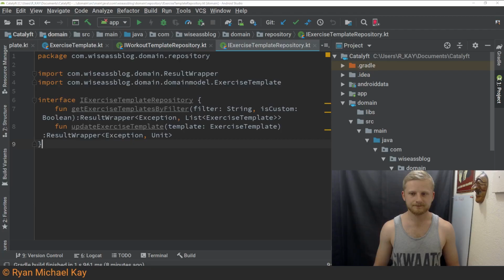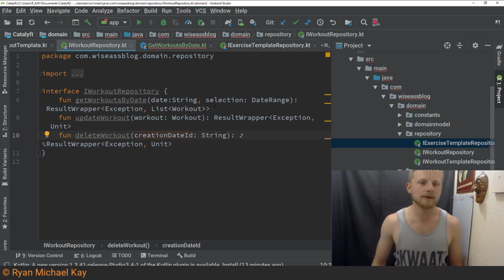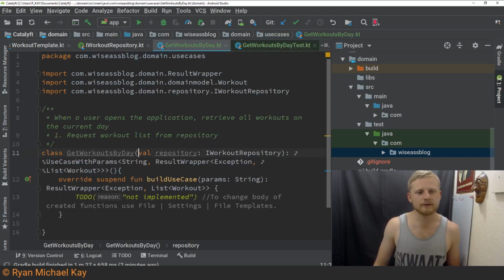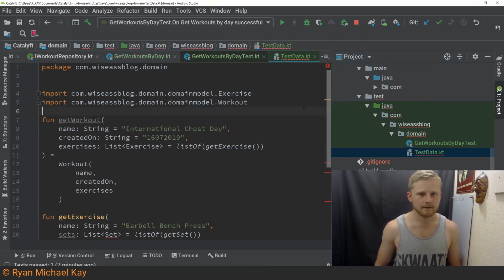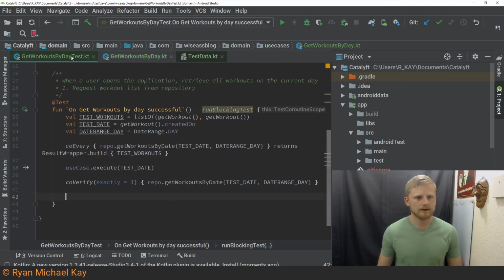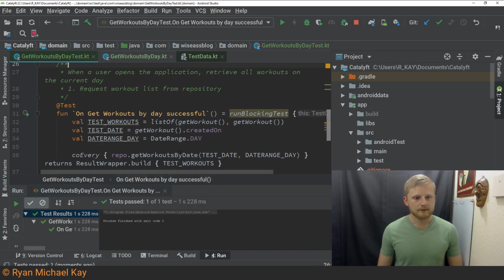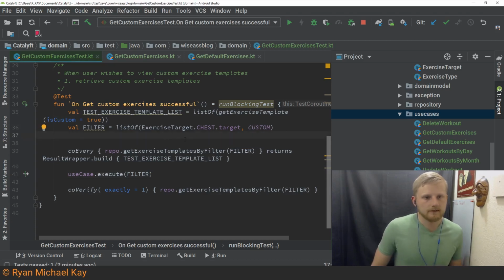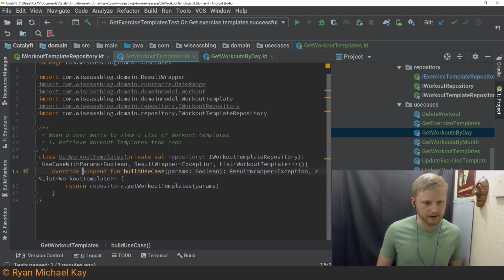Let's Build A Workout Log App 3 | Clean Architecture Use Cases and TDD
TIMESTAMPS BELOW!
Welcome to my comprehensive tutorial on building a Workout Log Application in Android, with Kotlin. The purpose of this tutorial series is to show you from start to finish, what exactly is required to build a medium sized multi module Android Application. Every episode I will include a commit to the repository where you can get the code so that you can build it along with me. There will be some copy paste from other projects I have built, but I will only copy paste in situations where I would do that just like I was building a new application; therefore be sure to have the commit for the current episode open.
If it happens to be better than most paid content on the web for Android development, then please do me a favour and consider supporting by any of the following options:
Consider enrolling in my introduction to Programming and Software Architecture w/ Kotlin course:
Support directly on Paypal and I will mention you in the next Episode:

Timestamps:
Warning: The purpose of this series is to record the entire damn thing (although I do cut out stuff like Gradle Syncs and other tedium). This is what it is actually like, and it can takes many hours to build a program; the second half of this episode will be very repetitive.
0:00 Intro to building Use Cases with Test Driven Development (except for the really simple ones). Also I use swear words some times because I come from a working class background.
5:35 How I set up my java-library domain layer for testing with Gradle, JUnit 5, Mockk(), and why I don't test one liner code typically
9:32 Building a Use Case
20:40 My process for writing classes with TDD summarized here
- Start with a verbal problem statement or user stories, and if the Use Case is complex, write out a step by step list
- Write the Unit Test first, guided by my problem statement
- Implement the actual Unit (which will be a function of a class and possible some helper functions) until the test passes
- Repeat until all functions are implemented and supported by tests
 21:56 Ranting about  where I screwed up setting up my test directory properly through my own ignorance, and being mislead by the "android" perspective in Android Studio lol
25:09 How to write Test Classes in TDD with or without a Mocking Library
29:00 How to generate Test Data in a super efficient way for your Tests using Top Level Functions
39:13 Writing Unit Tests with our Test Data, Mockk(), and JUnit
47:54 Continuity Error (I had to quit that session and pick it up following day, still implementing Unit Tests though
49:45 Implementing the actual Unit being tested now that I have a compiling/failing Unit Test
51:45 Test is passing, but here is an important thing to keep in mind when you apply TDD (HEY, LISTEN!) A passing test does not gaurantee your test is well formed.
A well formed test fails when the implementation of it is wrong; a poorly formed tests fails or succeeds because the test itself has some kind of flaw
55:00 Writing out a Unit Test for an Error Case and creating custom Exception objects for the domain layer
59:00 From here on for a while it's just implementing a bunch of Unit Tests and solving problems that I run into. I don't talk as much so expect to be bored watching between timestamps
1:10:10  Figuring out different search filters  for the domain and repository interface using const val properties
1:27:15 Only one more Use Case left to go for now
1:38:17 Outro